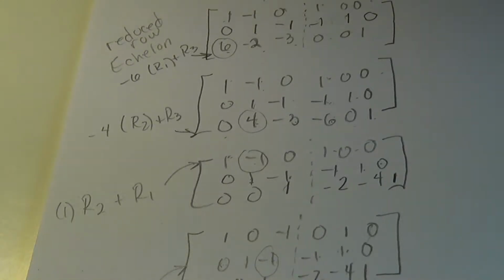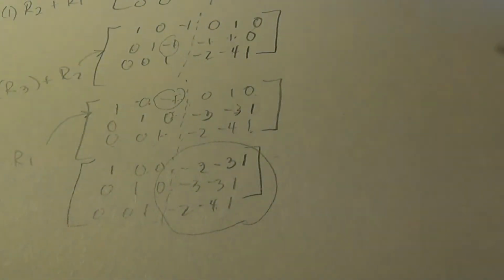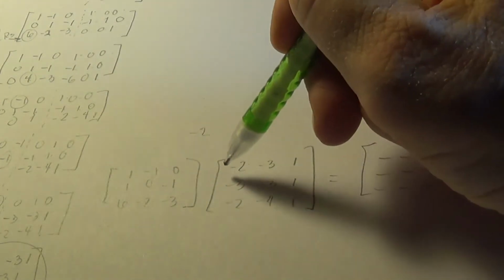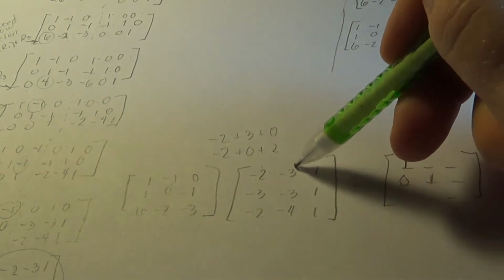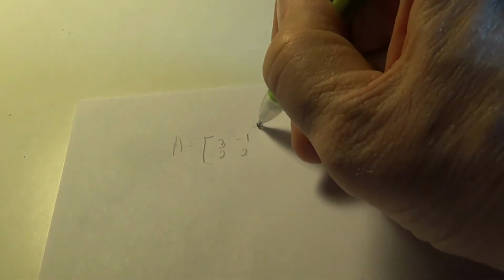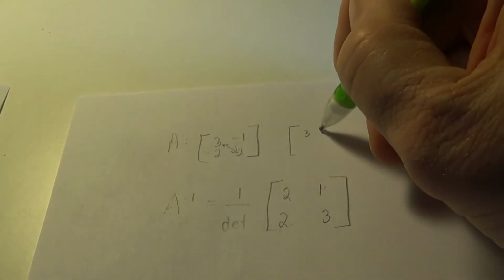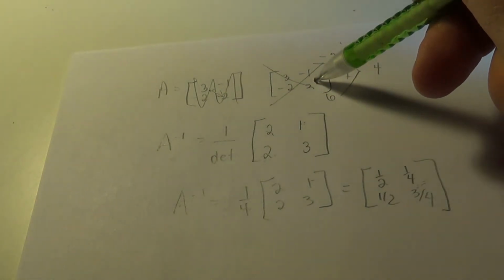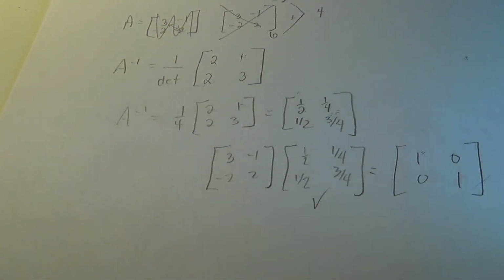PreCalc 1/11/16 Part 2